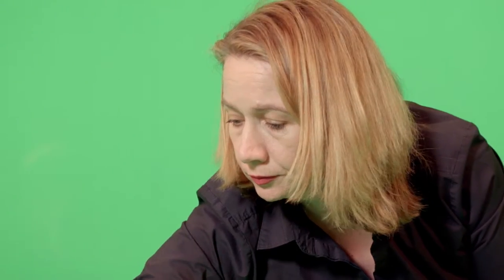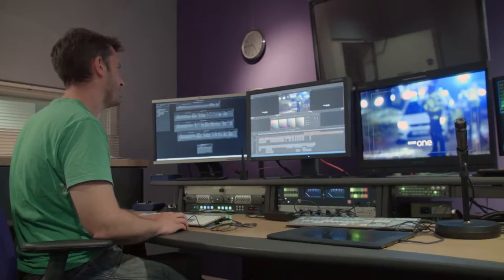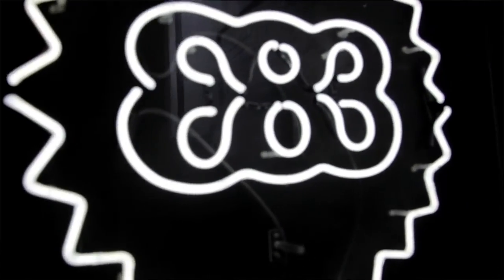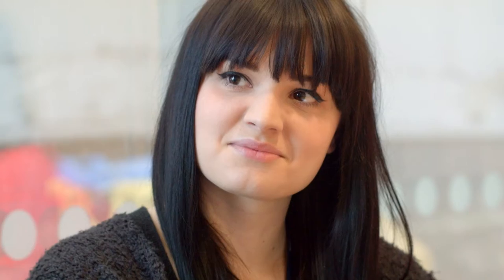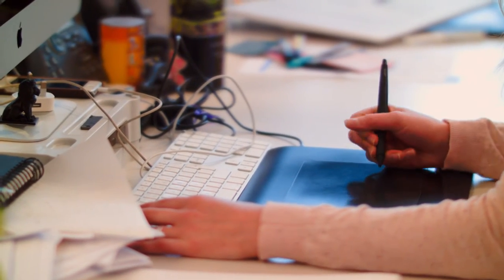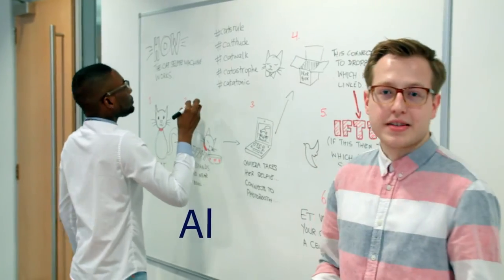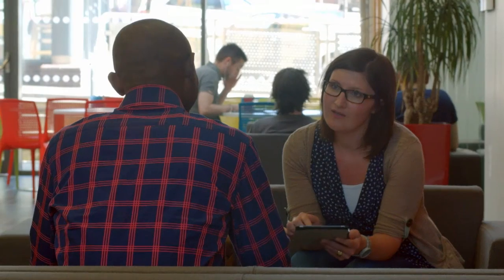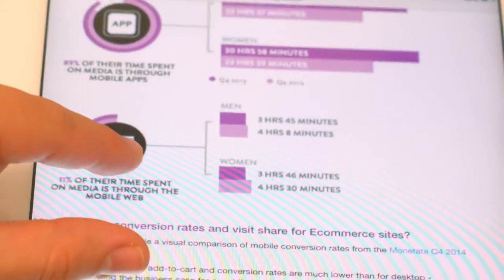Studying MA/MSc Future Media Pro at Birmingham City University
Studying a postgraduate degree in Future Media at Birmingham City University allows you to work with industry experts on live projects.